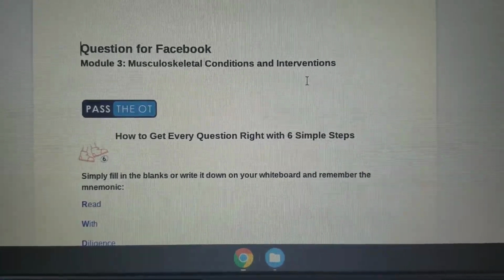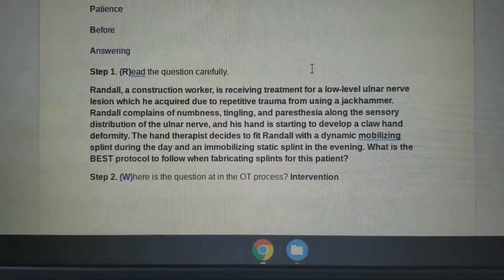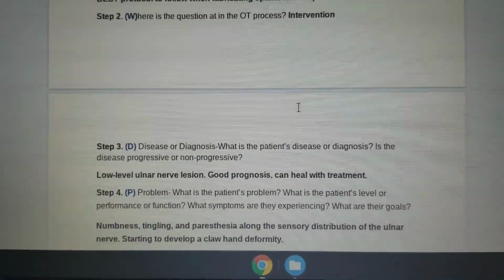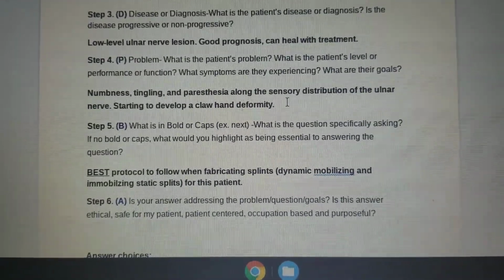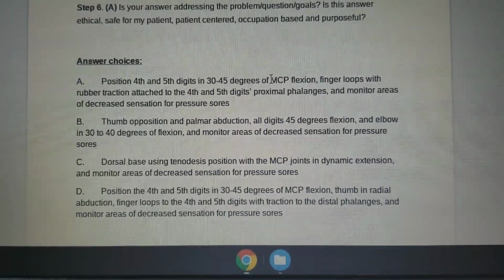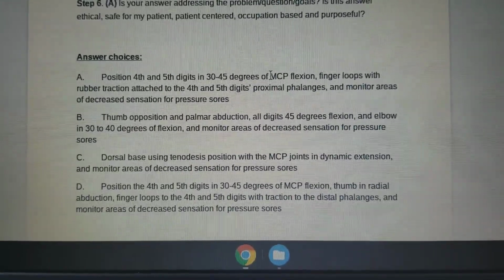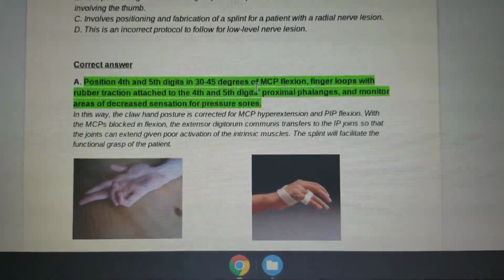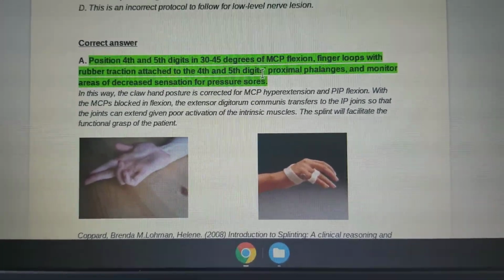I'll explain why the answer is not C!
Pass the OT